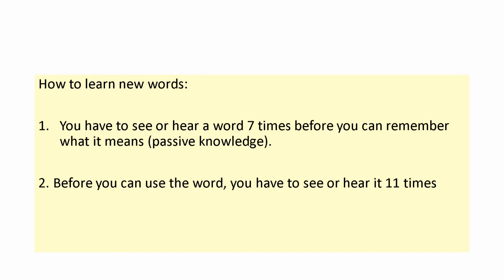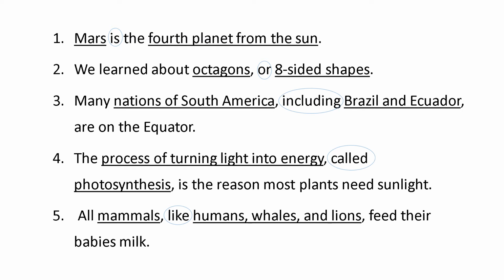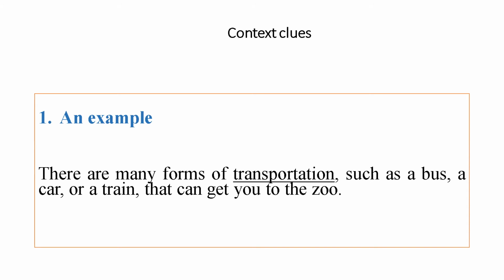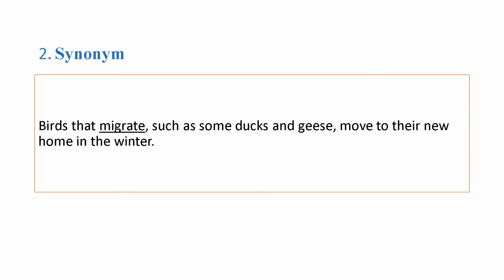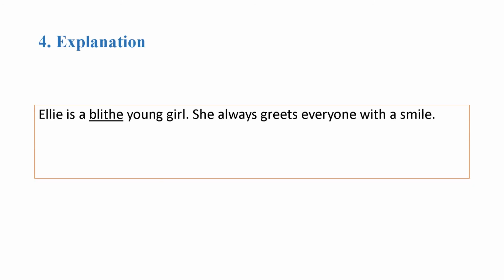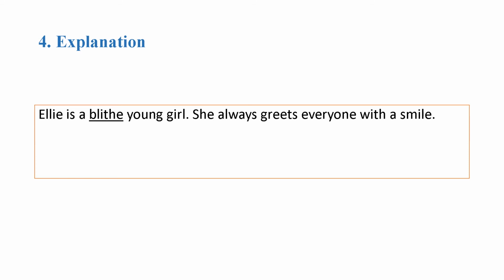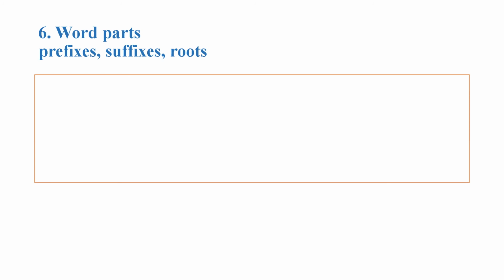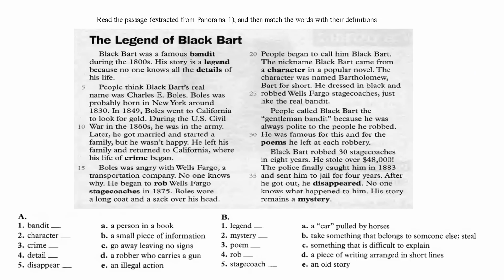Reading Comprehension_Vocabulary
Vocabulary is important in advanced reading comprehension. When we read, we improve our vocabulary. An active reader looks up unfamiliar words. In this lesson, we’ll bring some exercise to improve your ability to use the context to help you determine the meaning.